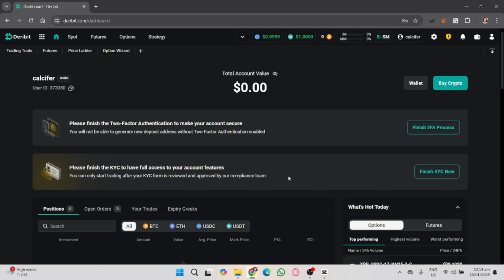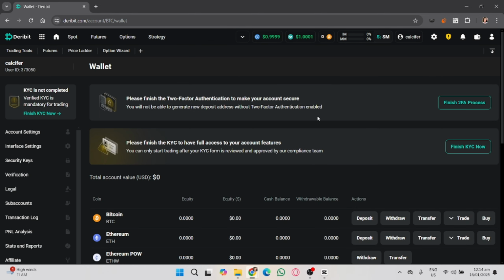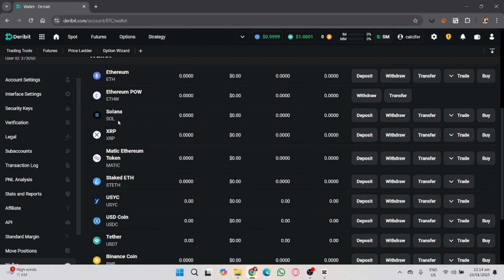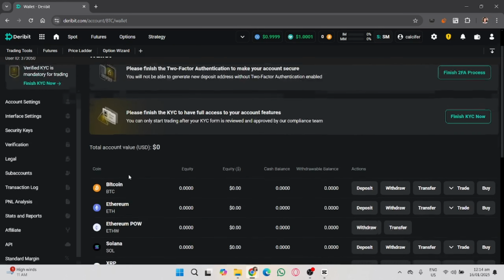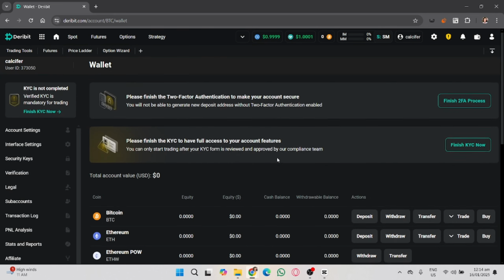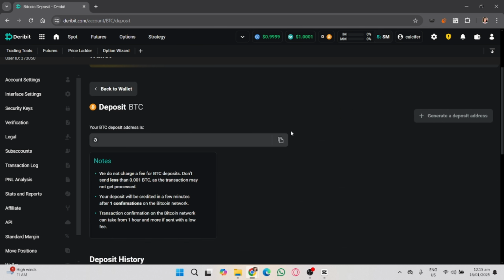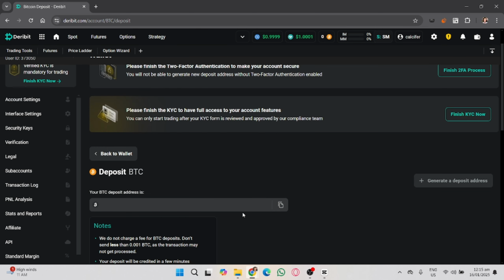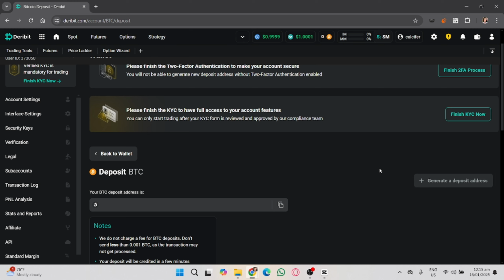How to Deposit Money in Deribit Account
In this video, I'll show you how to deposit funds into deribit account. The method is very simple and clearly described in the video. By following all the steps in the video, you'll be able to easily learn how to deposit funds into deribit account.